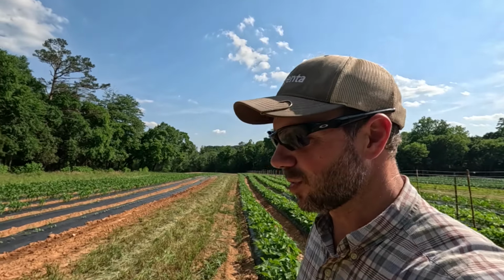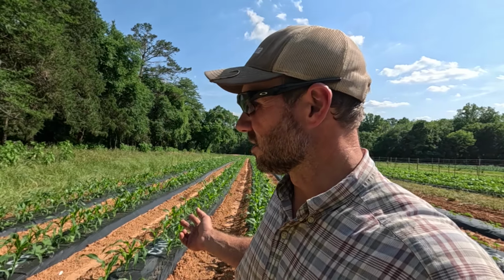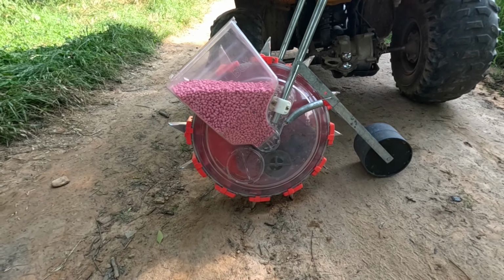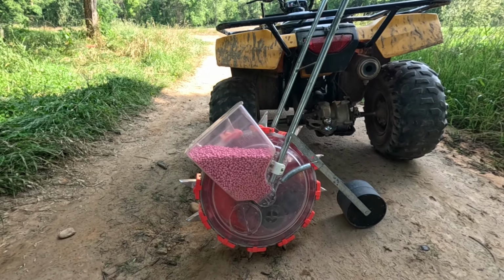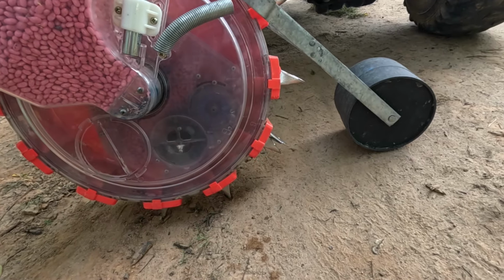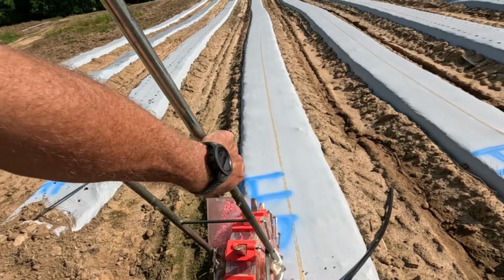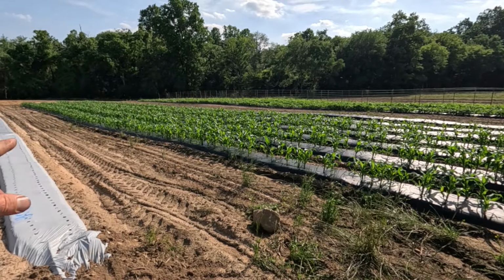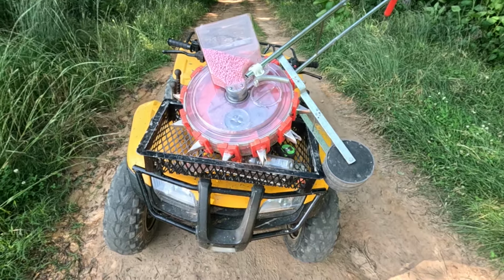How We Plant Seeds Through Plastic Mulch